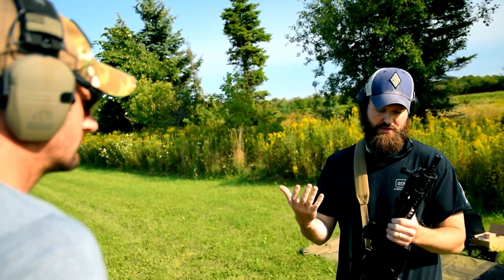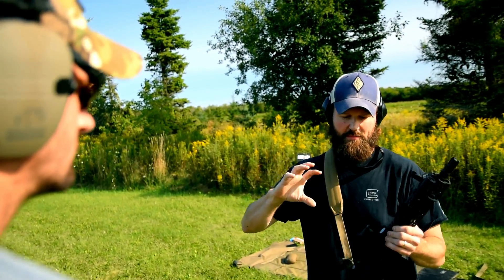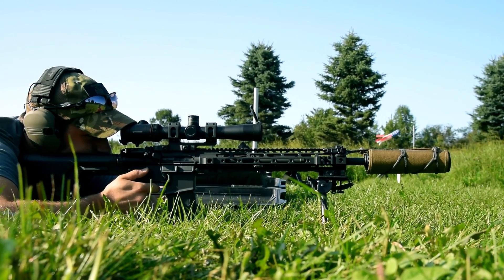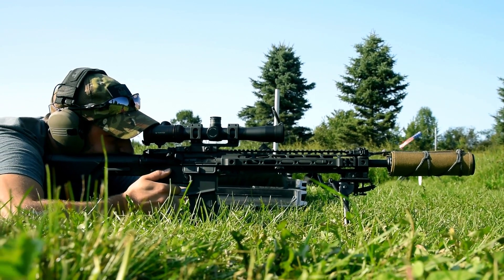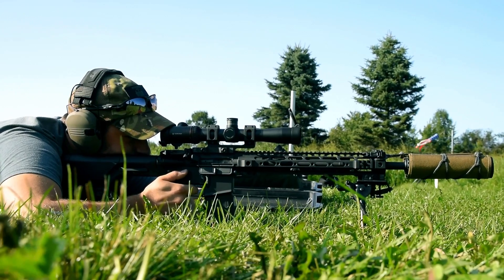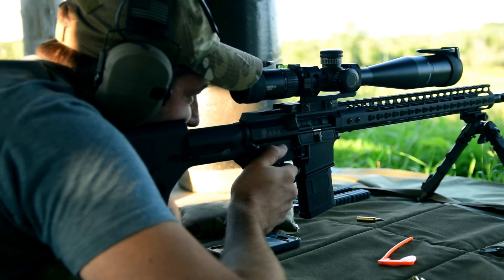AR-15: Understanding Locked Dwell Time | Criterion Barrels - Tactiholics™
Mike from Criterion Barrels is breaking down dwell time on the AR-15 platform.

Dwell time is important to understand to avoid unnecessary stress on your internal parts as well as ensure consistent cycling and ejection of your rifle.

Often times, improperly timed AR-15s are diagnosed strictly a gas system issue, rather than examining the whole series of operations - buffer/spring, gas port, gas tube, bolt, etc.

Dwell time is the fraction of a second in which the brass casing expands (from the explosion) and contracts prior to the bolt unlocking and extracting the casing.